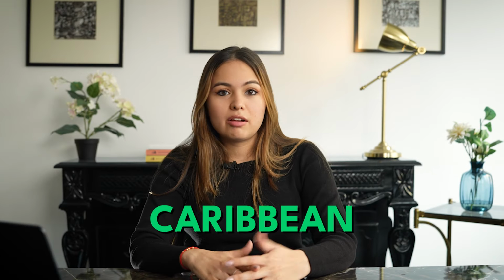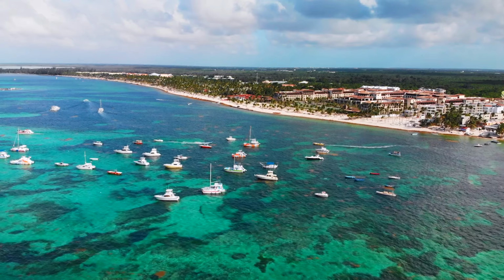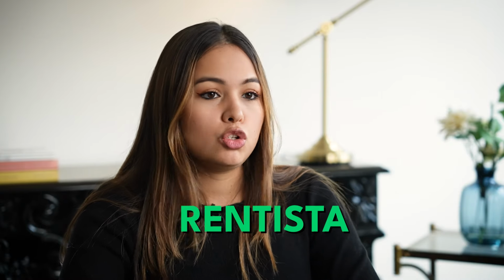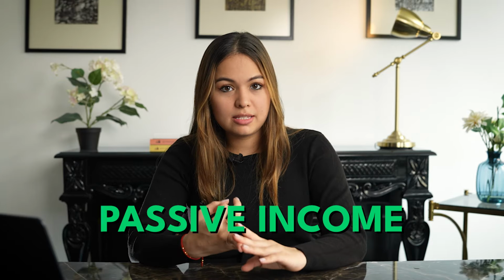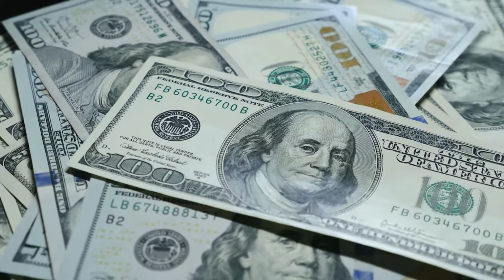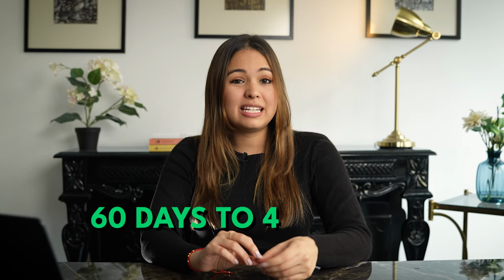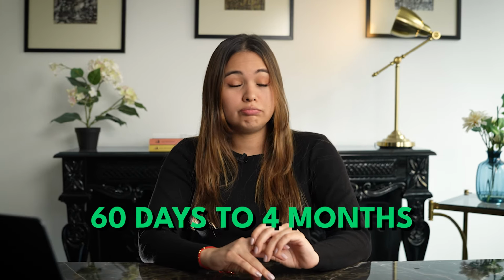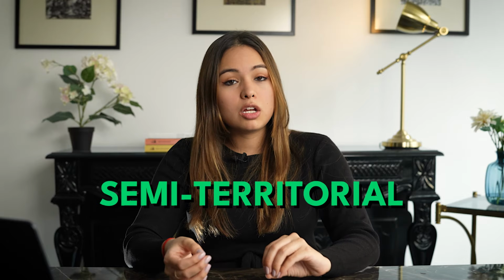Make the Dominican Republic Your Fast Track Caribbean Passport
Get our free Weekly Rundown newsletter and be the first to hear about breaking news and offers

Join us at Nomad Capitalist Live for four days of knowledge and networking open to all:

Have you ever considered having a Caribbean passport as your second option? Imagine obtaining a passport quickly, with minimal hassle, and without significant presence requirements. In this video, we explore the Dominican Republic as a prime option for a fast-tracked second passport.

00:00 Start
00:49 Benefits of the Dominican Republic Passport
1:34 Obtaining Residency
2:05 Rentista and Pensioner Options
3:28 Investment Option for Permanent Residency
6:38 Application Process
9:01 Banking and Citizenship Process
13:47 Tax Benefits

Nomad Capitalist is the world's most sought-after expert on legal offshore tax planning, dual citizenship, and international asset protection. We work exclusively with seven- and eight-figure entrepreneurs and investors who want to "go where they're treated best."

Nomad Capitalist has served as the “architect” and “general contractor” for 1,500+ clients who wanted one company to manage their holistic plans. We help these clients keep more of their wealth, increase their personal freedom, and protect their families and wealth against current and future threats at home.

Our in-house team of researchers, strategists, and executioners know more about these strategies than just about anyone. We’ve also spent more than a decade building a trusted network of attorneys, accountants, real estate agents, and others to assist our clients. As a result, our approach is not only holistic, but agnostic; we offer our clients advice on and options in 90+ countries, more than any other firm by far.

If you’re looking to diversify internationally, whether for lower taxes or as a “Plan B”, trust the industry pioneers at Nomad Capitalist and our experience serving the needs of globally-minded entrepreneurs and investors.

All content published on YouTube and other platforms is intended solely for general informational and educational purposes and should not be construed as legal, tax, or financial advice. Nomad Capitalist does not offer or sell legal, financial, or tax advisory services.